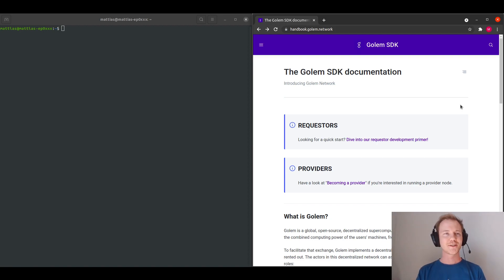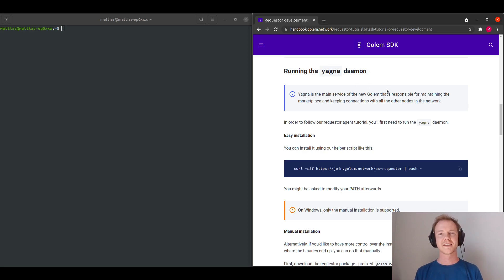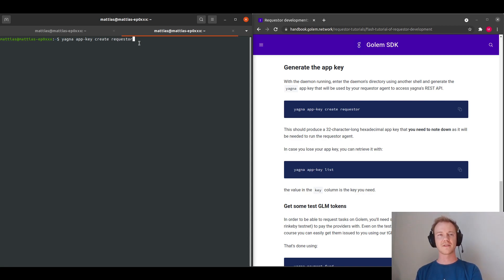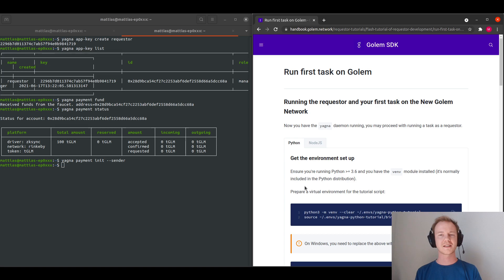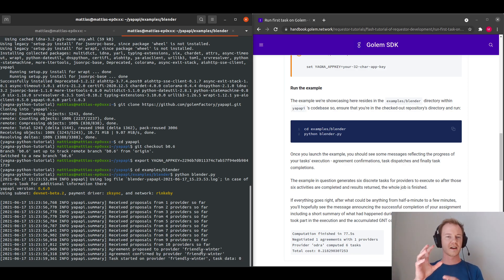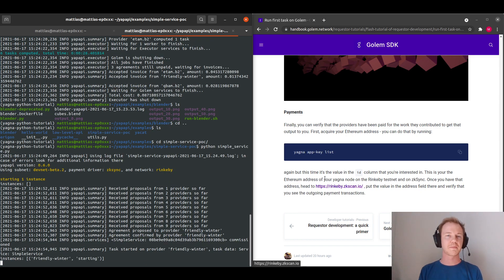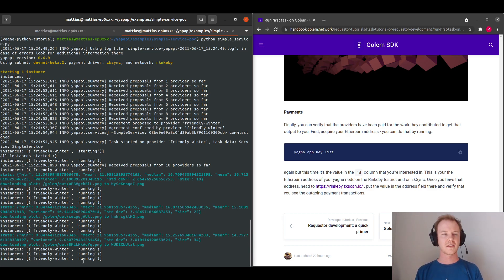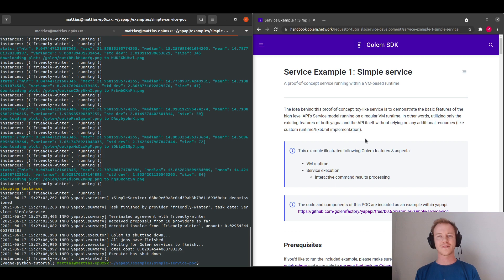Golem Network Beta.2 Release Walk-Through (Services!)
With this video we walk you through starting as a Golem requestor, running your first task and running a service on the Golem Network.

Interested to create applications of your own?? We have GLM Rewards Program with a category "Application Creation and Maintenance" where you have the potential to be rewarded for developing applications